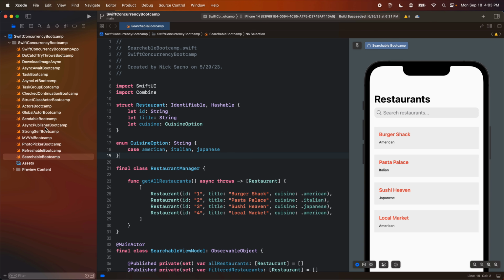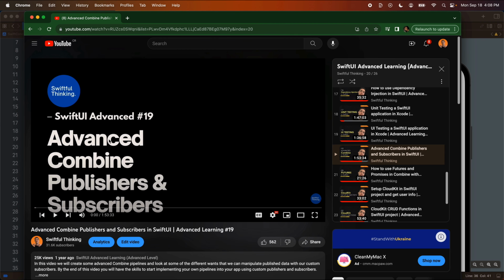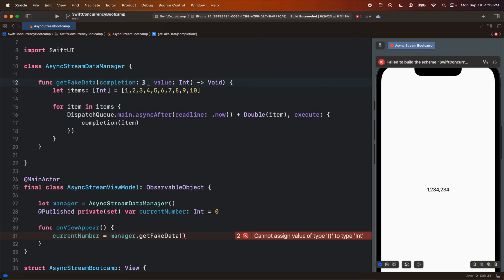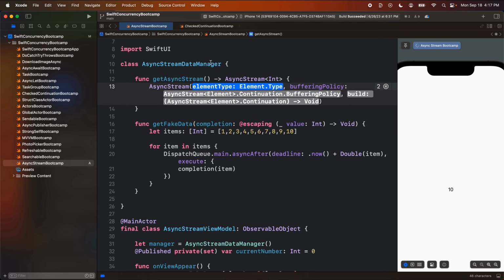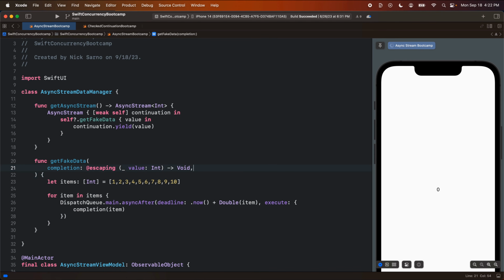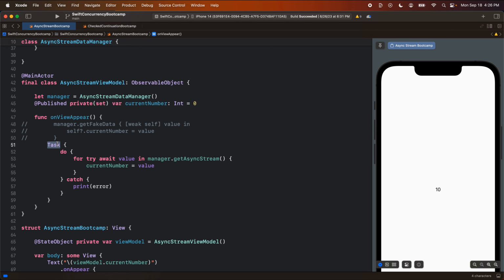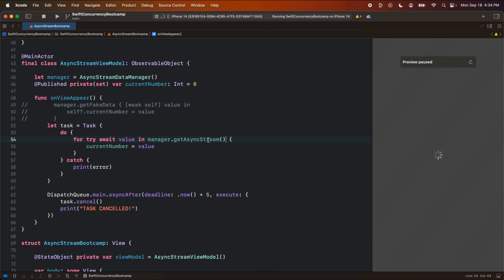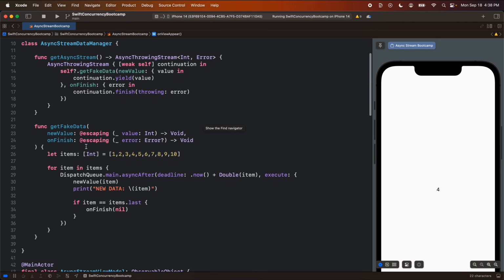How to use AsyncStream in Swift | Swift Concurrency #18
This video will teach you everything you need to know to implement AsyncStreams into your application. This is similar to Combine "publishers" except we call it a "stream" when using Swift Concurrency.

🤙 WELCOME BACK 🤙

0:00 AsyncStream
02:11 Welcome back!
03:27 Code start
05:57 Set up fake data
10:10 Background
10:32 Continuations
11:51 AsyncStream
15:10 Diving deeper
15:45 Finishing a stream
17:02 AsyncThrowingStream
19:16 Stream lifecycle
21:48 AsyncStream methods
25:35 Wrapping up